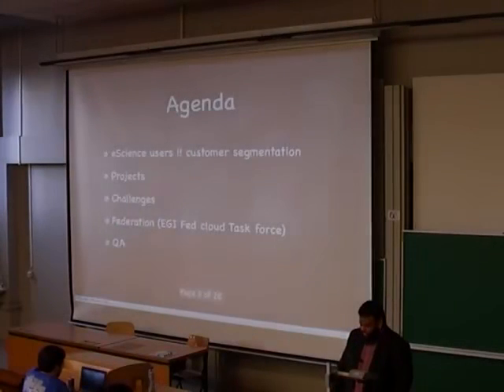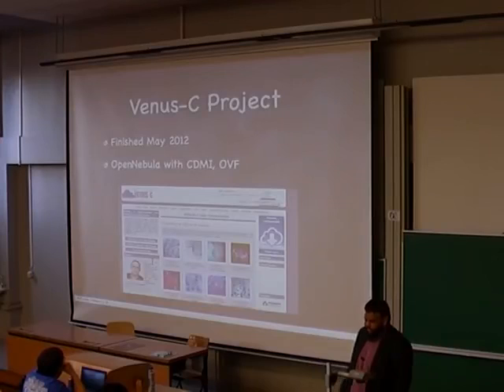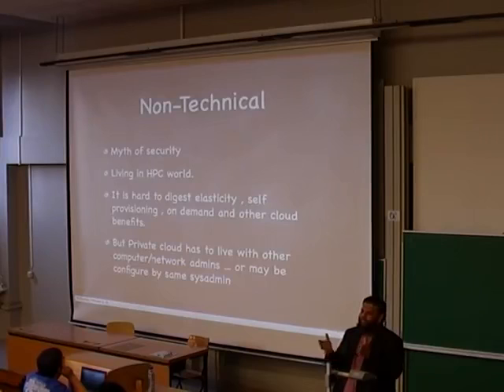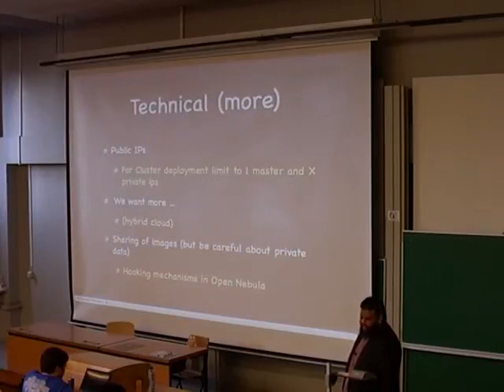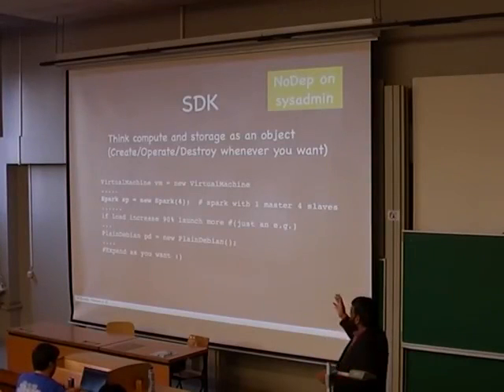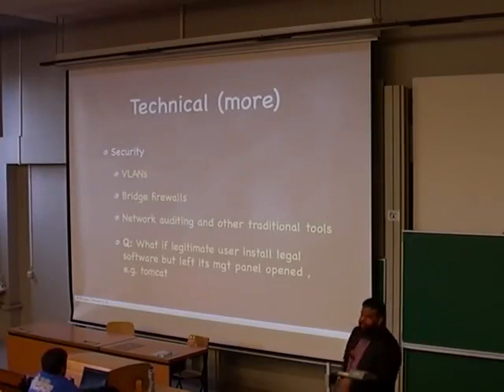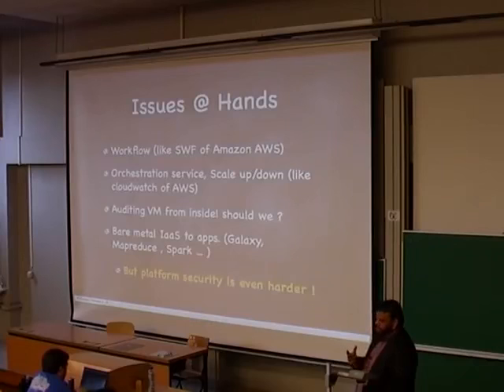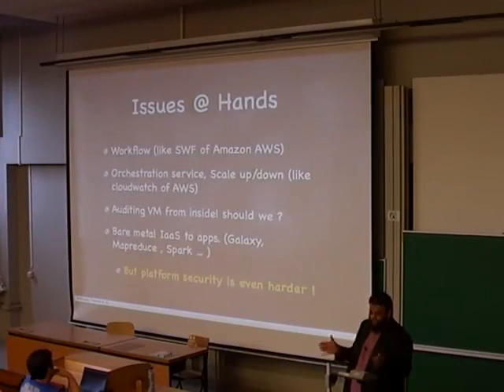Enabling cloud for e Science with OpenNebula